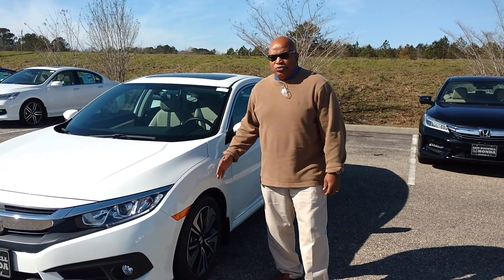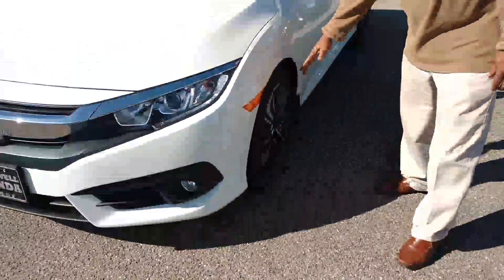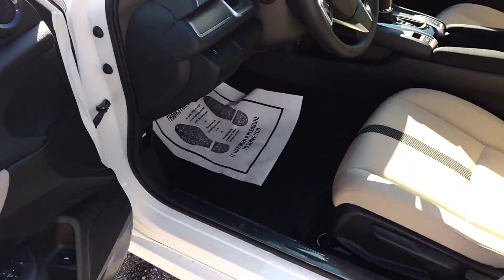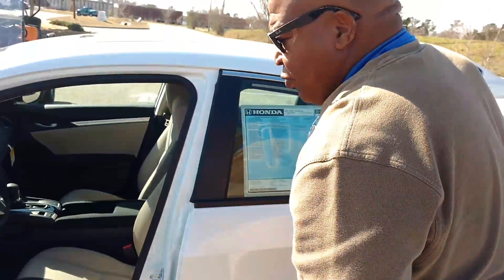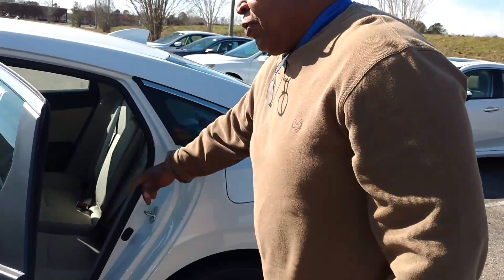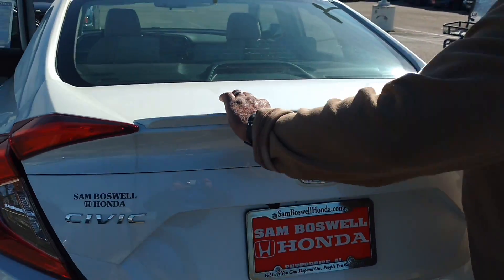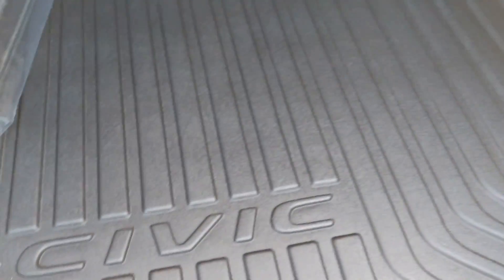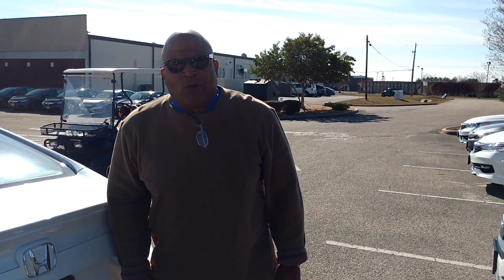2017 Honda Civic EXT